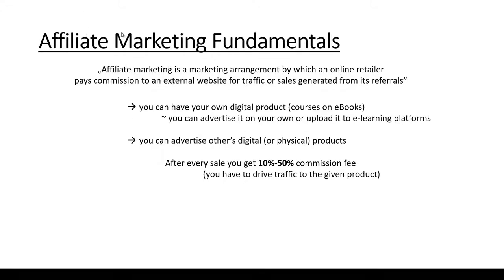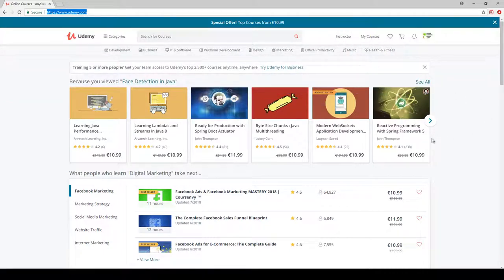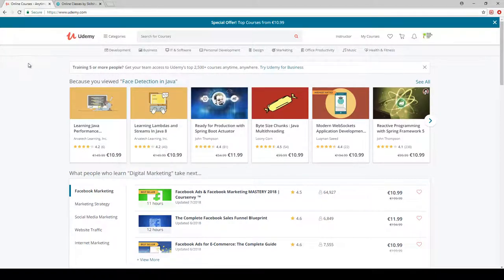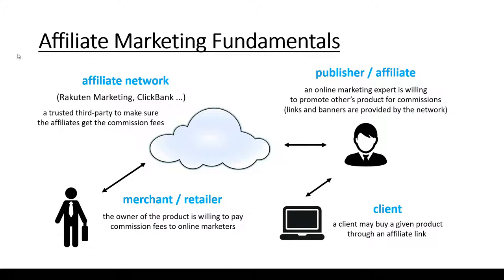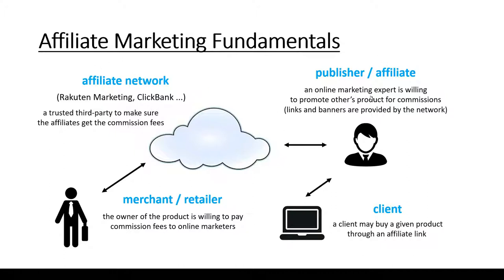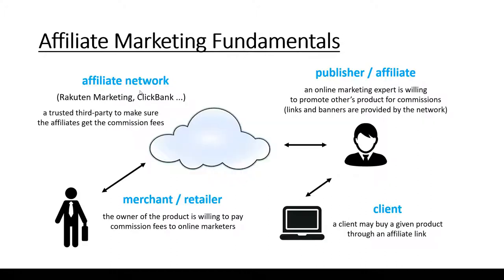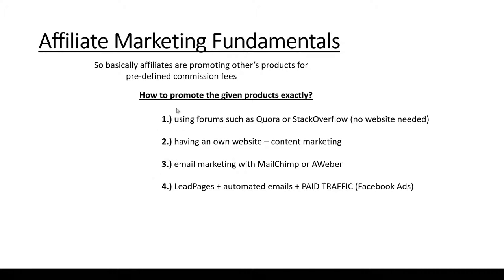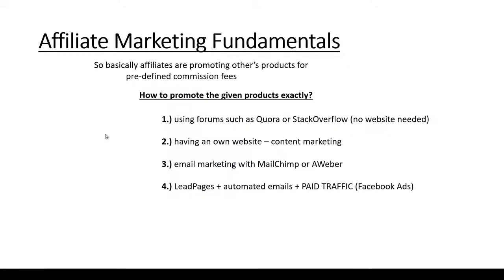Affiliate Marketing Lecture #2 - How to Start Affiliate Marketing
This 'Affiliate Marketing Course' is about how to make the first steps as a beginner affiliate marketer!

✔️ how to find hot products on JVZoo, Clickbanks and RakutenMarketing
✔️ how to write copy that sells
✔️ content marketing fundamentals
✔️ email marketing basics (autoresponders such as MailChimp, AWeber and Drip)

Maybe the crucial factor is mindset: you have to believe in what you do. This is why it is crucial to find the product you can relate to. There are tons of products online on JVZoo, ClickBank and RakutenMarketing so you have several options as an affiliate marketer.

Building your website (either using WordPress or Wix) is the next step. This is how you can construct your own custom sales page, bonus page etc.

"The most valuable asset of an online business is the email list". So another important factor you have to consider is autoresponders such as MailChimp, AWeber or Drip. Most of the sales are generated via promotional emails.

These are the topics you will consider during the courses!

Wish you courage!